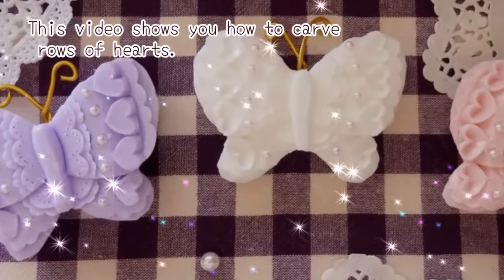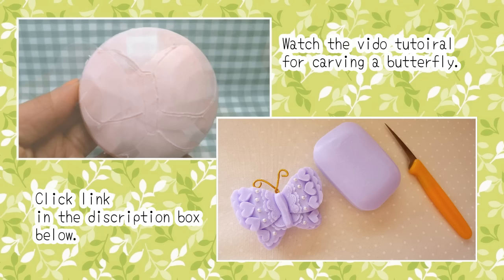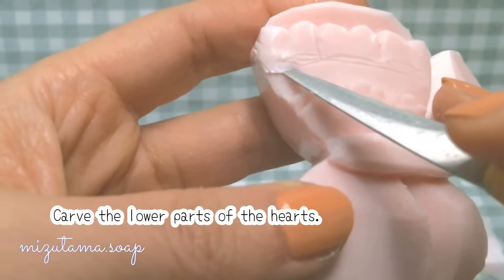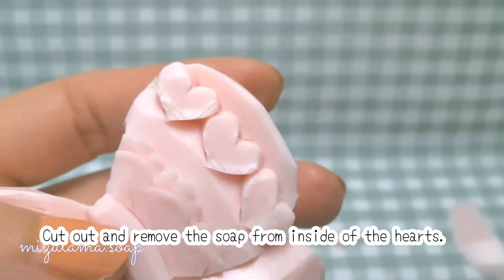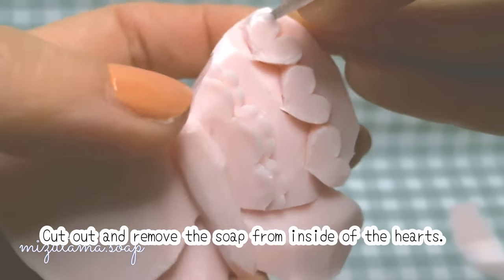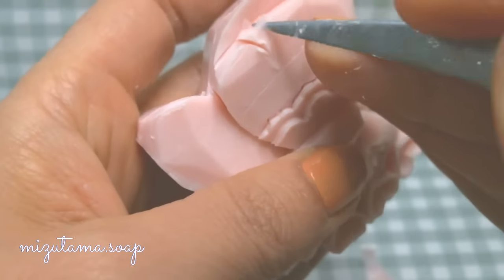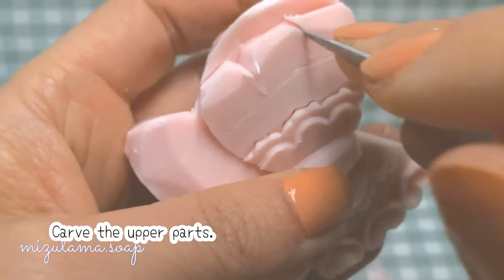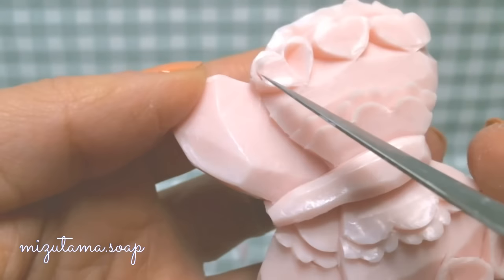SOAP CARVING| Row Of Hearts | Intermediate | How to carve | Real Sound | DIY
Tutorial for carving a row of hearts in soap. Intermediate.

Materials needed: soap bar , carving knife

♦My soap carving book is available!

♦ My Etsy shop ( soap carving supplies )

♦Free Music (Youtube)
Music Artist ( youtube )

    ukiran sabun  / tallado de jabón /escultura em sabonete / 皂雕 /
    แกะสลักสบู่ /карвинг мыло / الصابون نحت   /sapone intaglio